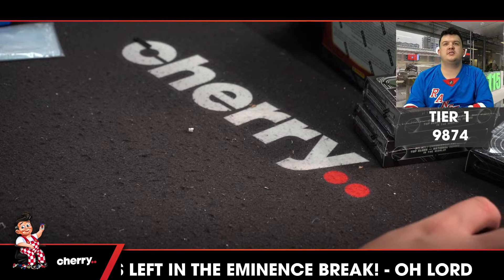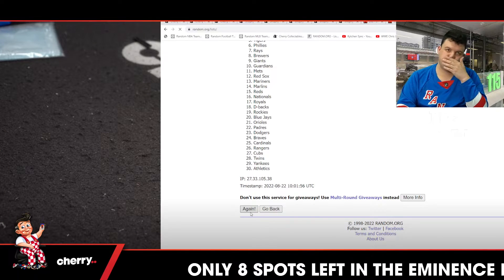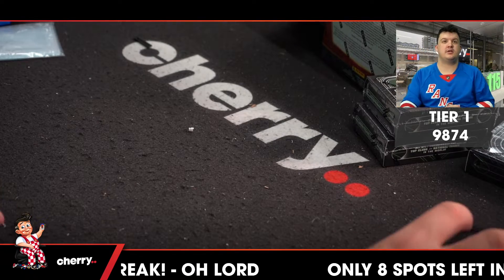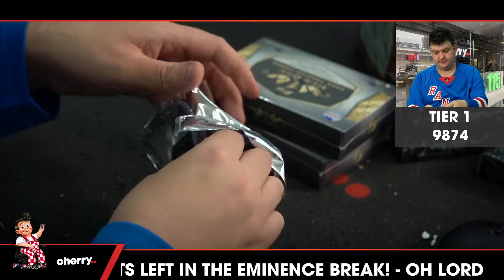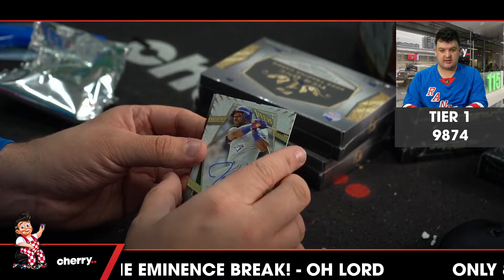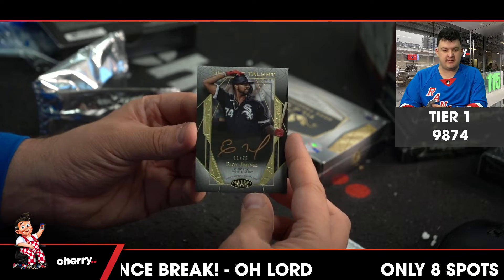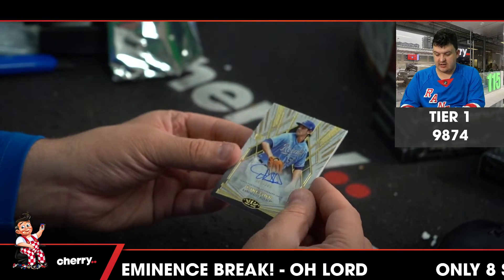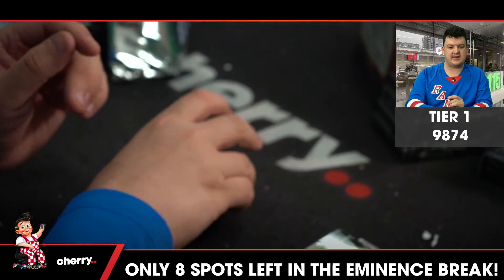2022 Topps Tier One MLB 3-Box Break #9874 - Random Team - Aug 22 (5pm)